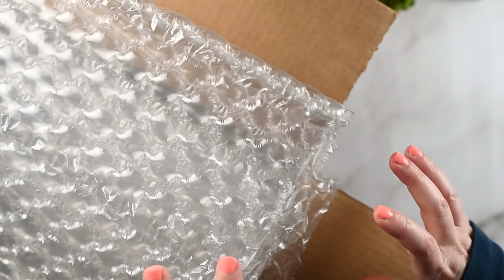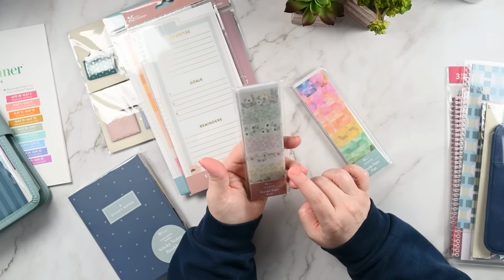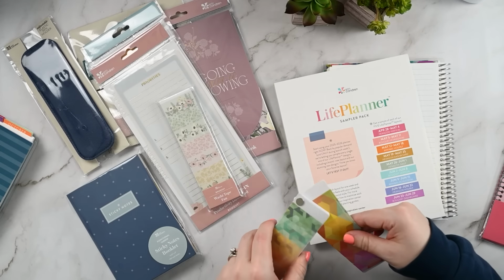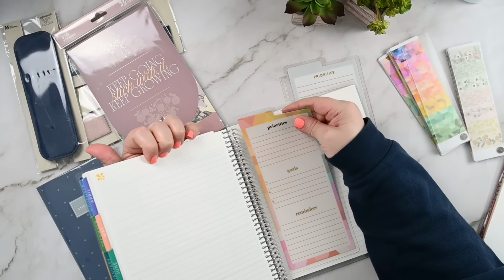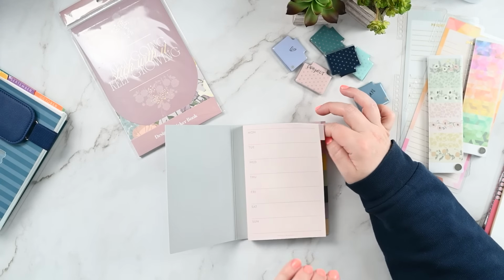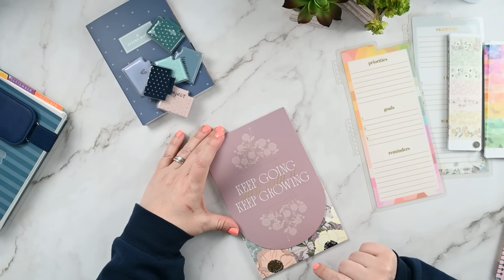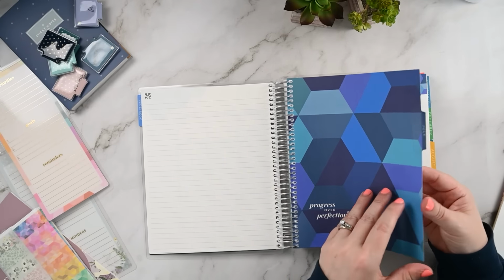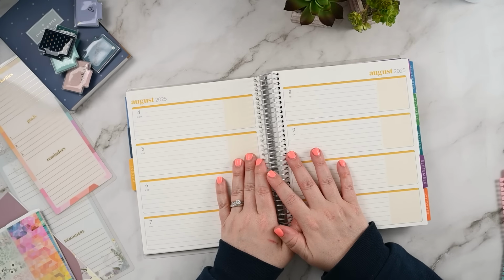Erin Condren LifePlanner Haul Horizontal Layout Cute Colorful and Pretty Floral Planner Accessories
Huge Erin Condren LifePlanner and Accessories Haul! My hope for this haul is that it helps you decide what will help you plan and also what might not be the best fit for you! My intention is to use these items to get to know them so that I can give you an honest assessment of how I think they'd work for not only myself, but different planning styles as well. Please ask questions if there's anything you want to know more about!

🛍️ Erin Condren $10 (new ECI Rewards accounts)
🛍️ Daily Grace Co. 10%: KRISTANKREMER (one time use only)

🩵 Tweezers, Scissors, Sticker Lifter set
🩵 Tool Holder
🩵 Paper Trimmer
🩵 Washi Drawers
🩵 Slice Tool
🩵 Metal Pen Refills
🩵 Bold Black Pen
🩵 White Out Runner

🛍️ Miscellaneous 🛍️
🟠 Amazon Favorites

Thank you so much for helping me support my family. I prefer to purchase most of the products I use and review on my channel with my own money, so purchasing through my links directly supports new and upcoming content without costing you anything. Thank you again!